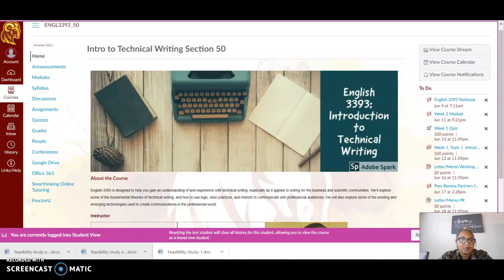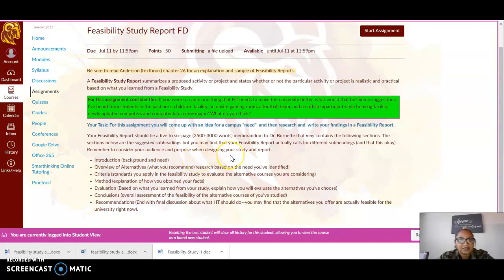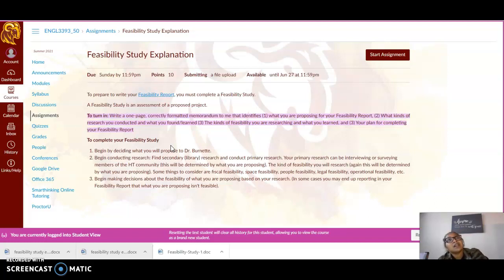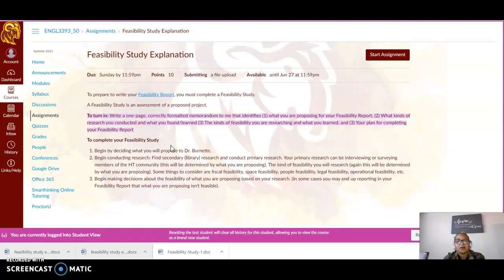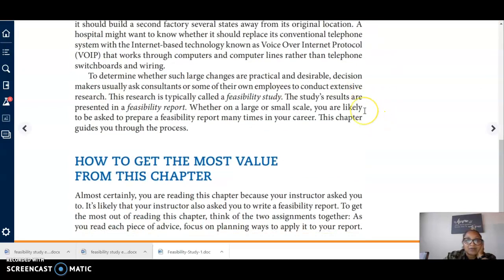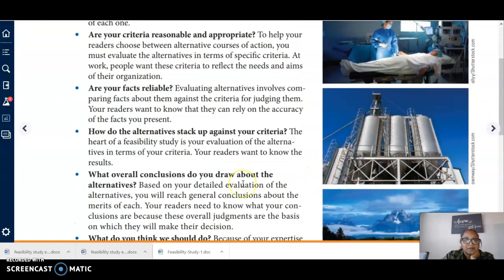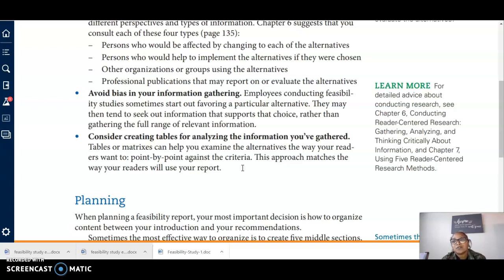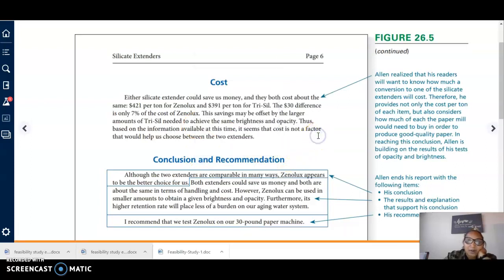Feasiblity Study and Report